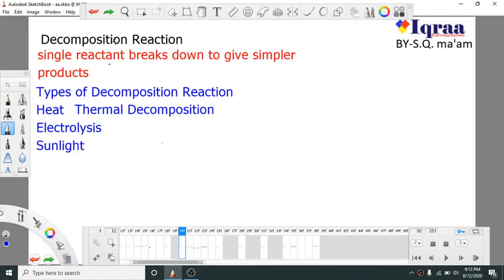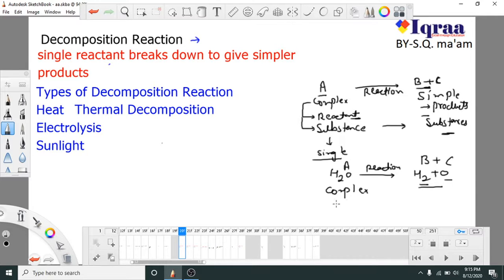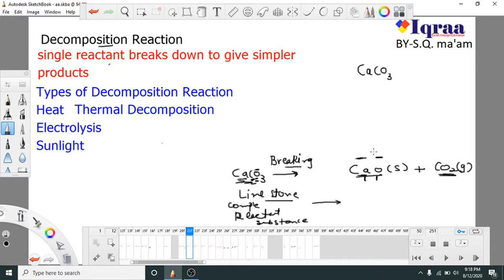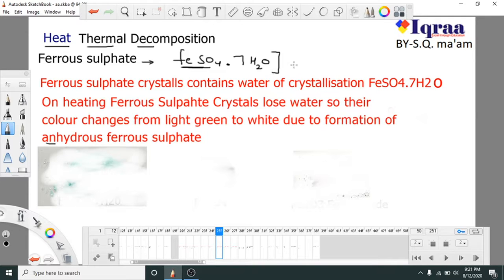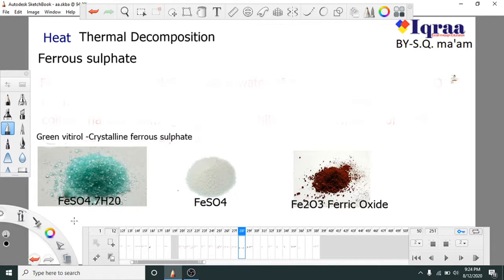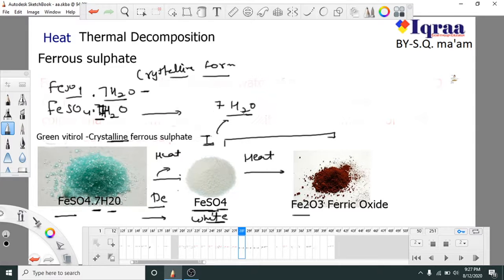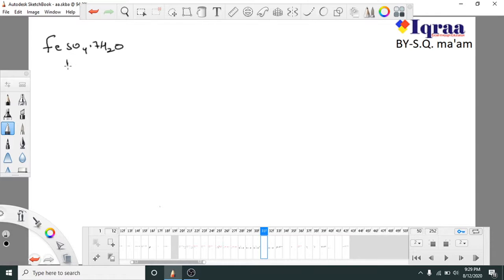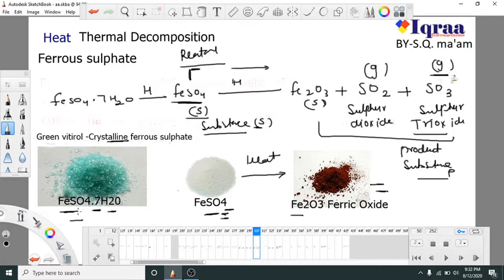Chemical reactions and equations class 10th -Decomposition reaction- Thermal decomposition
Decomposition reaction- Thermal decomposition